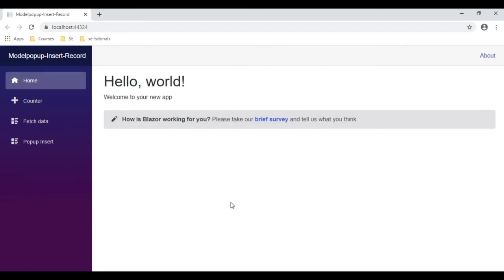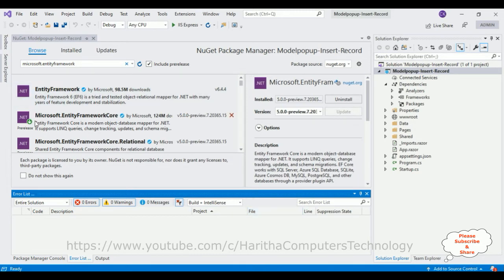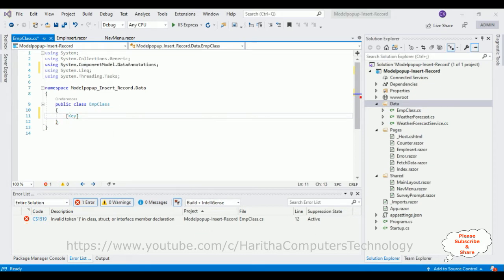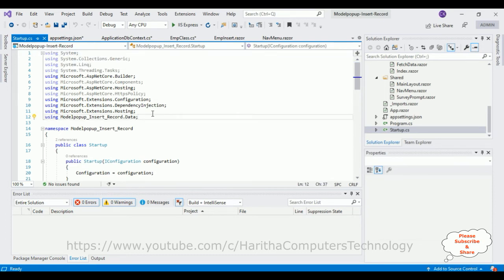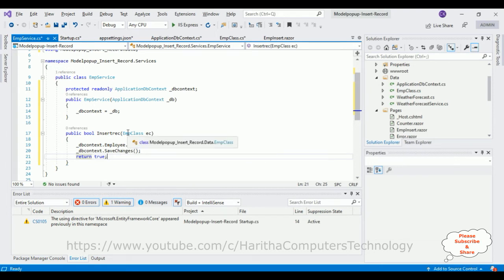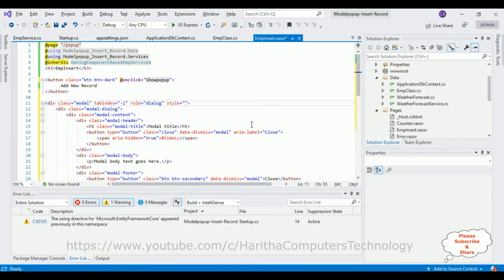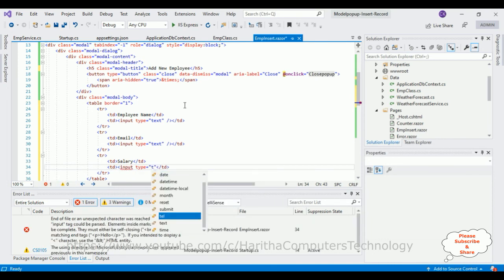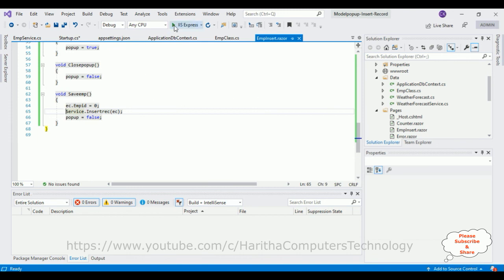Blazor net Core App Show Modal Popup Insert Data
Blazor popup modal popup to Insert record into database in asp.net core